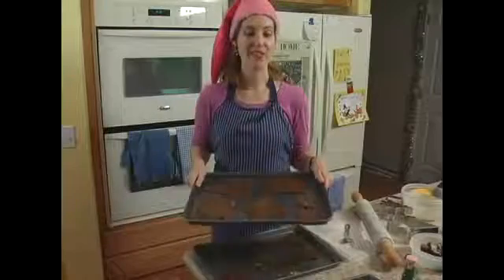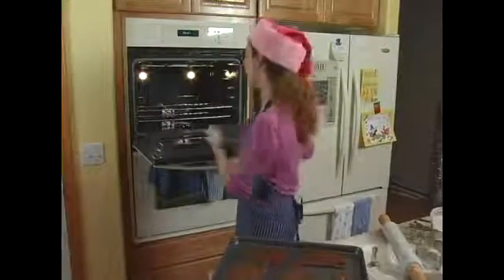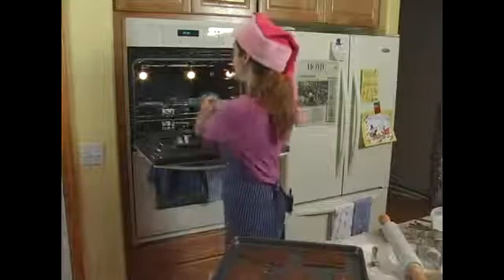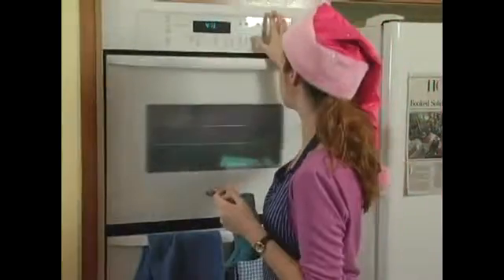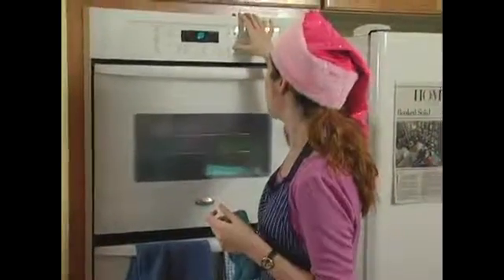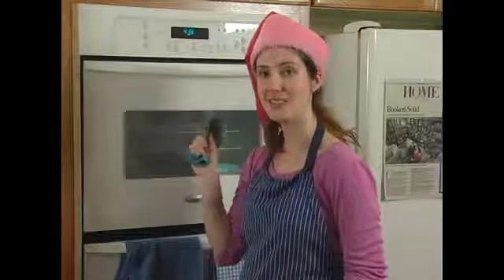How to Bake a Gingerbread House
How to Bake a Gingerbread House. Part of the series: How to Make Gingerbread Houses. Learn how to bake a gingerbread house and gingerbread trees with expert baking tips in this free how-to video on making gingerbread houses.